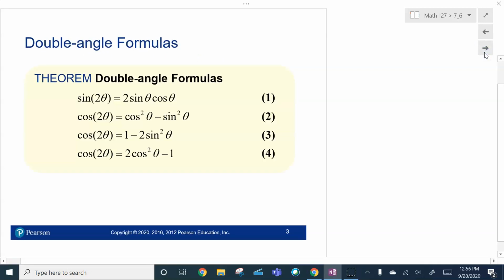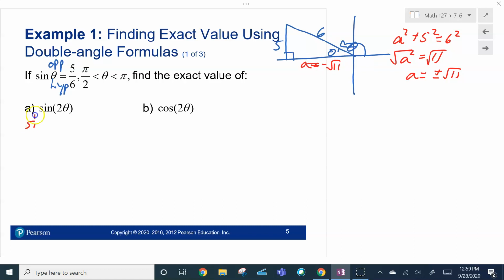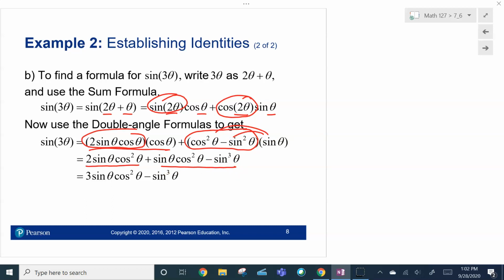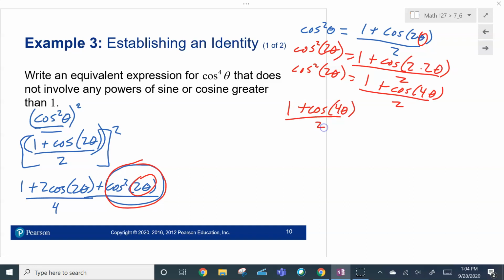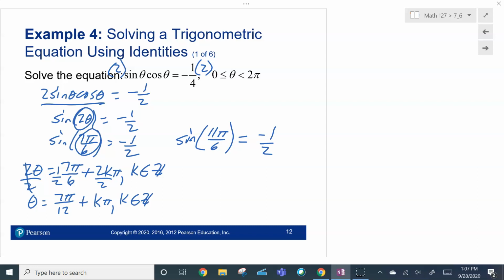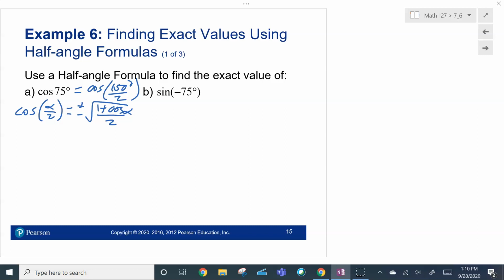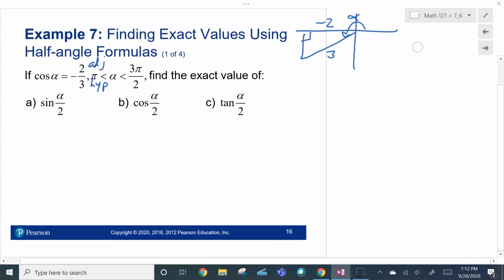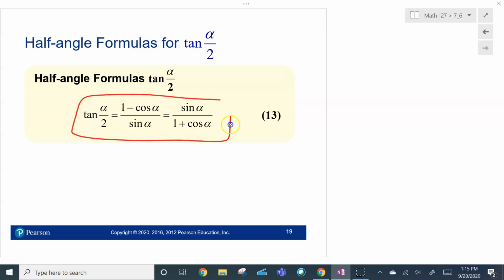127 7 6